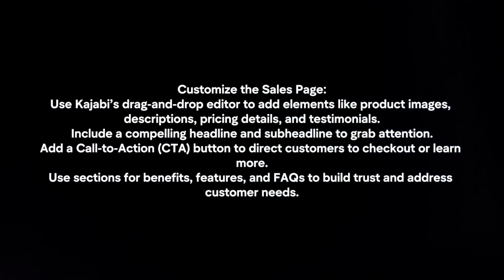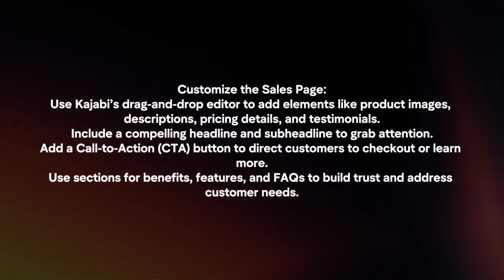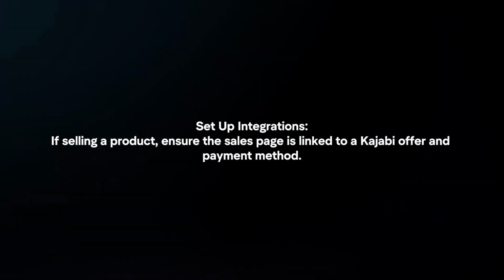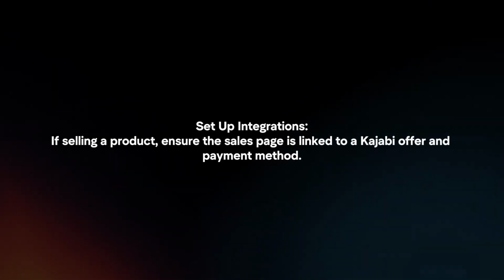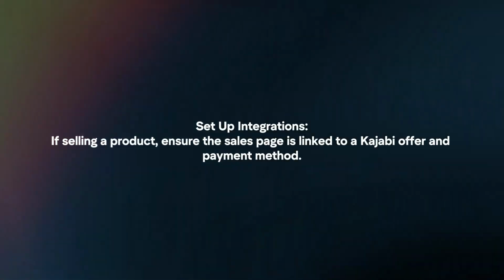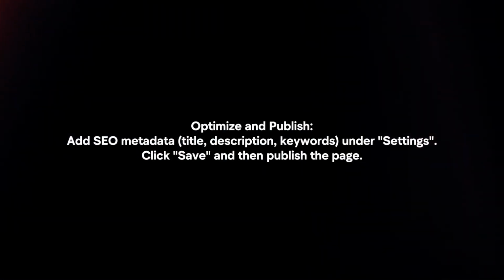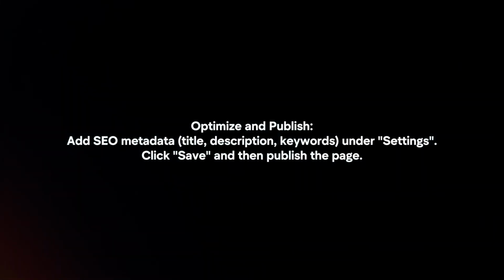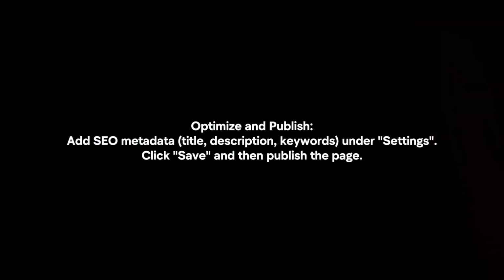How To Create A Sales Page In Kajabi (2025)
In this video I will explain How You Can Create A Sales Page In Kajabi In 2025.